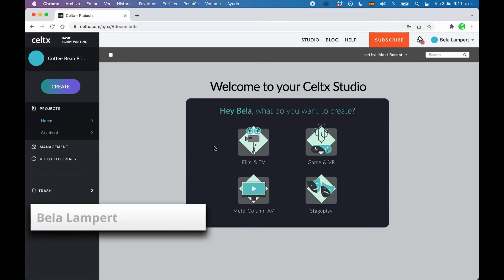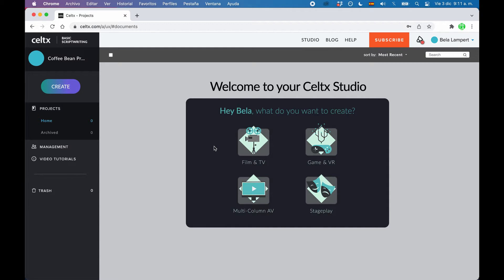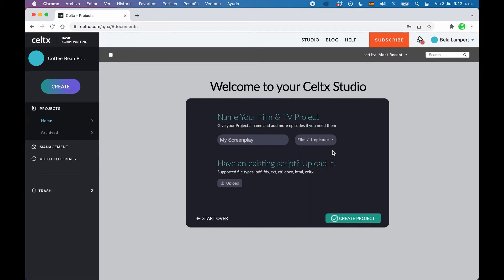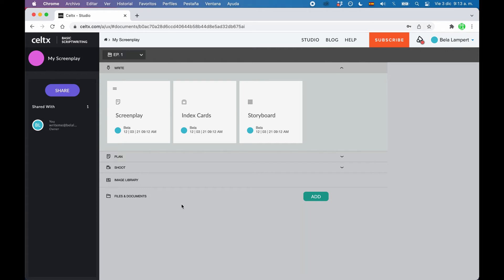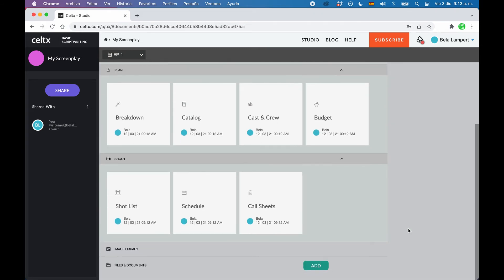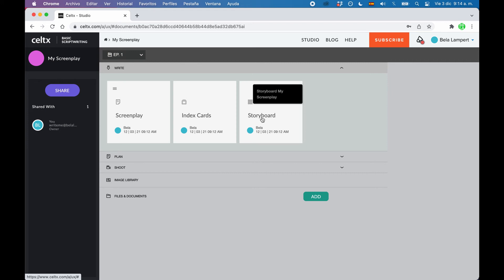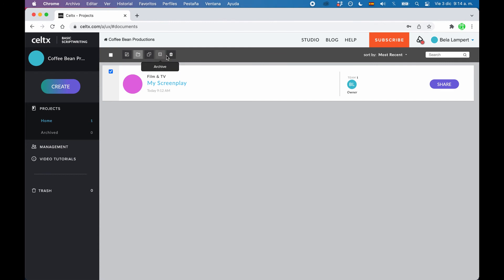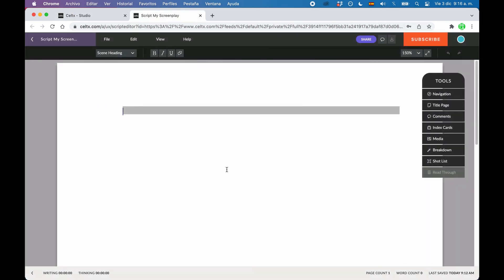How To Create And Manage Projects In Celtx